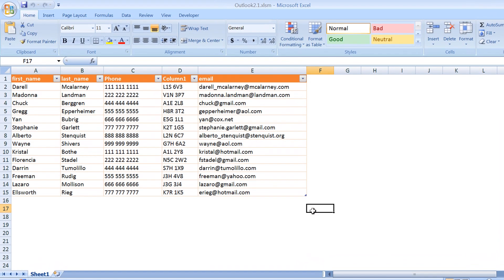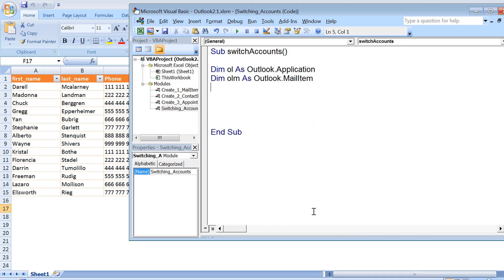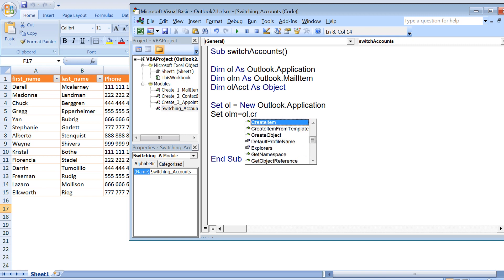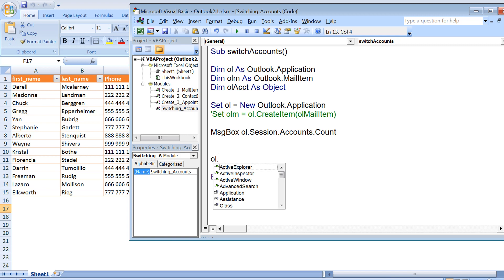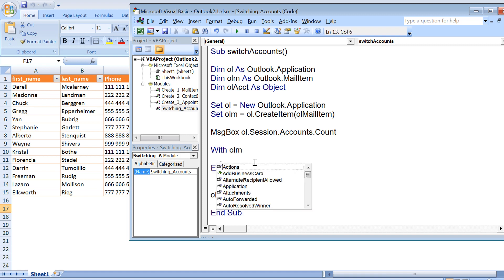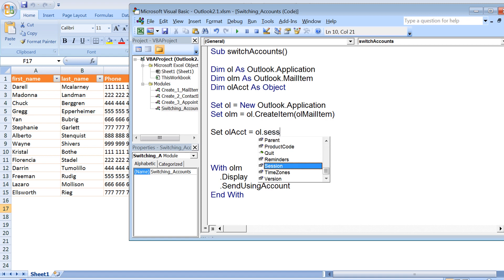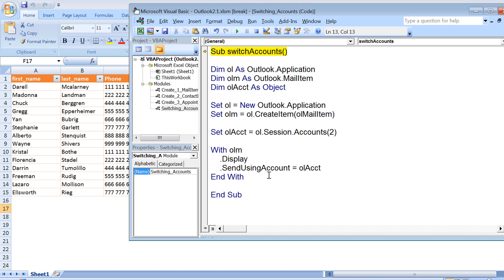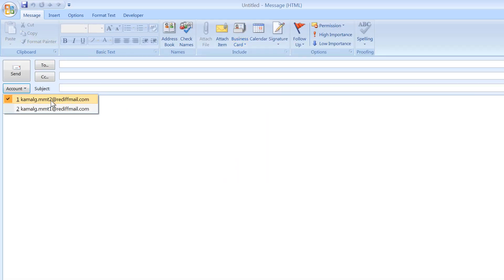Switching accounts in outlook using Excel macro(vba) | Lecture 5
Learn how you can switch between various accounts configured on the outlook and send emails.